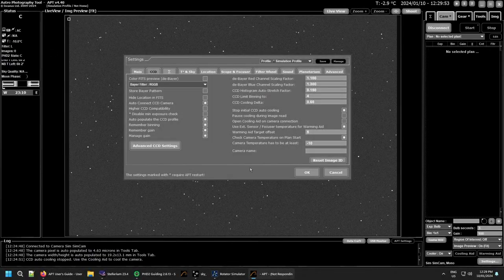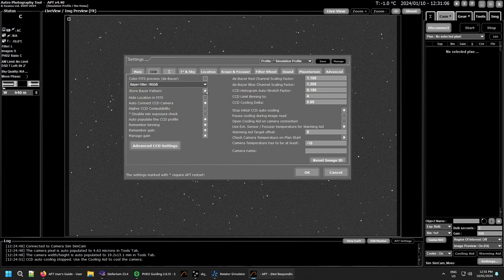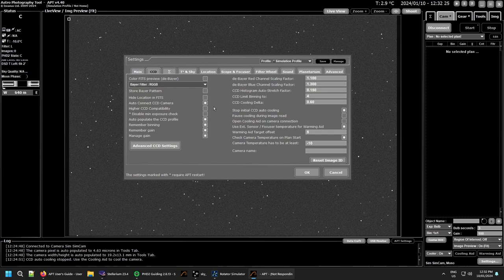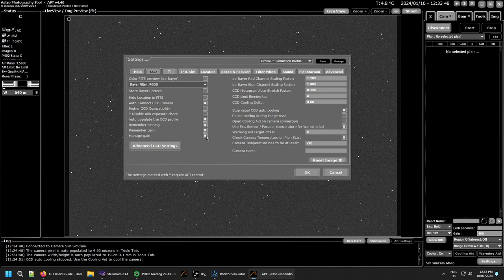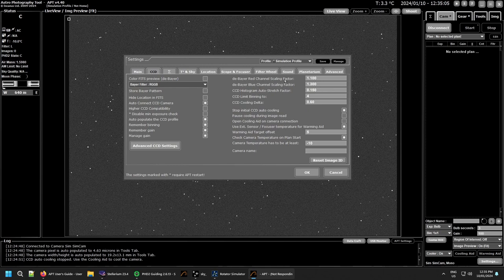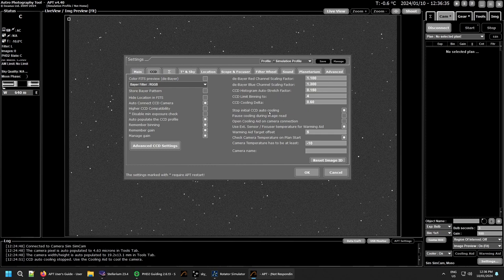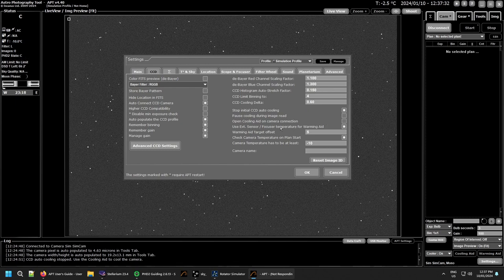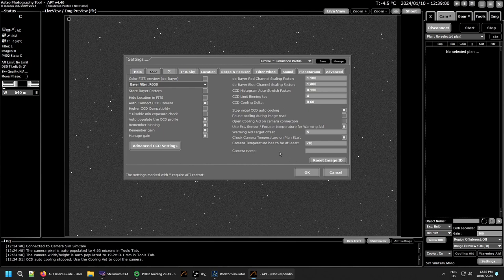APT User Guide - APT Settings - CCD Tab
APT Settings - CCD Tab

The CCD settings tab contains most of the base settings for CCD & CMOS cameras connected to APT.

Support APT!
The alternatives drive progress!